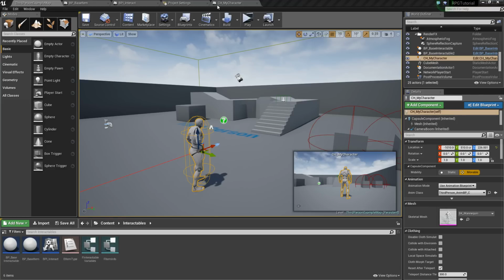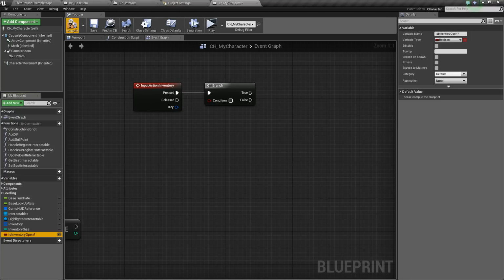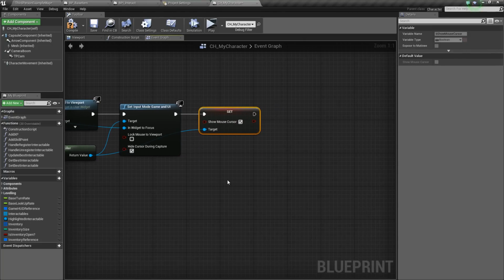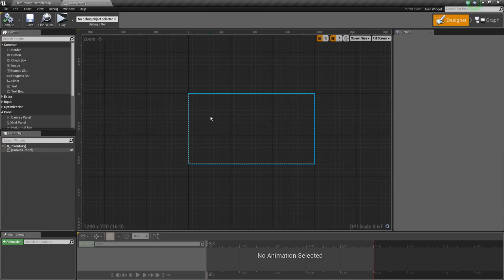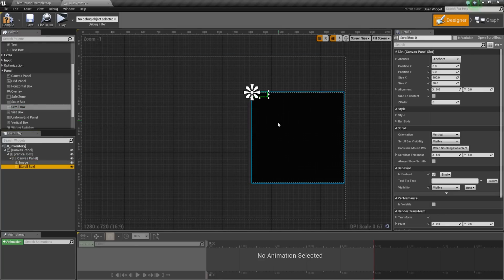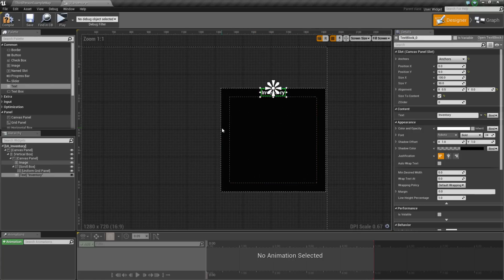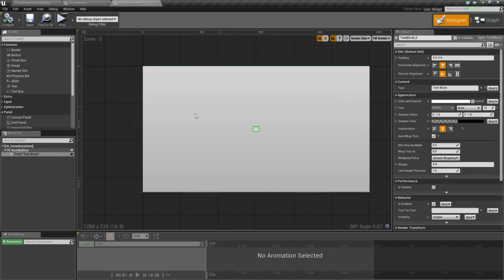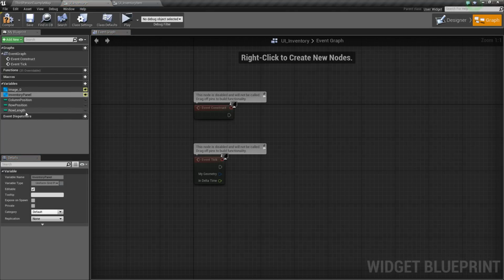Unreal Engine 4 - Inventory System Part 2 - Creating the Widget (Part 12)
In this video we continue enhancing our inventory and add the widget and start scripting the behavior.